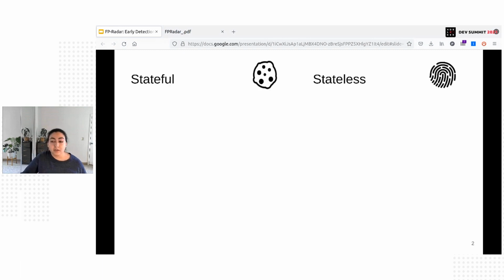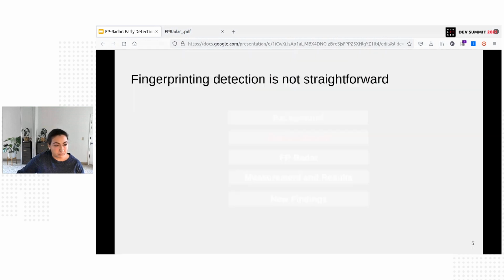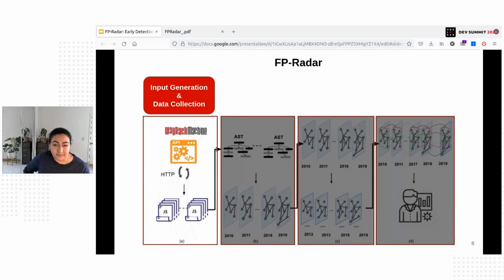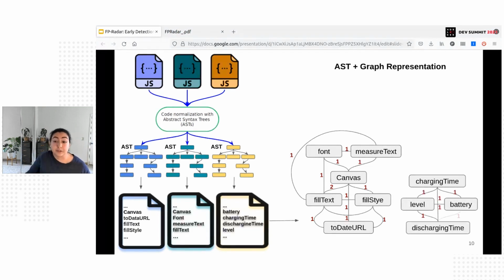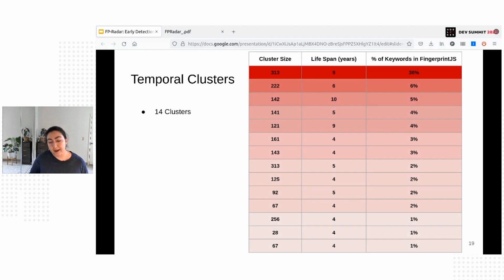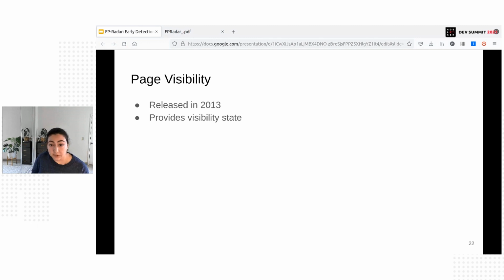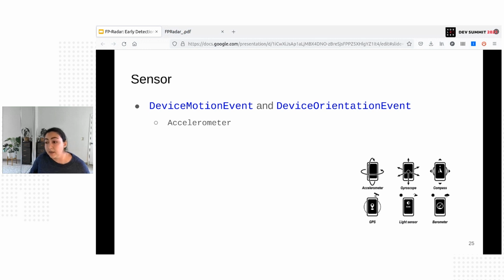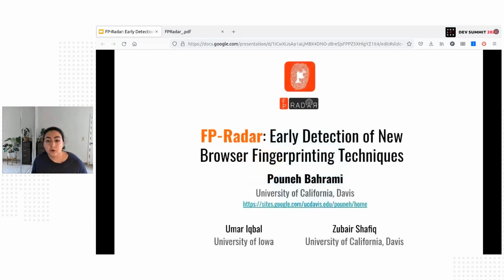FP Radar Early Detection of New Browser Fingerprinting Techniques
Presented talk by Pouneh Nikkhah Bahrami, Ph.D Candidate, University of California, Davis: “FP-Radar: Early Detection of New Browser Fingerprinting Techniques”